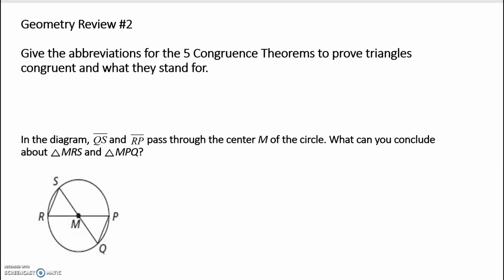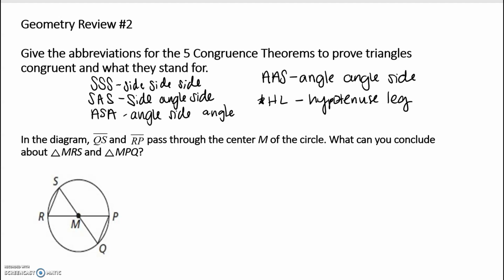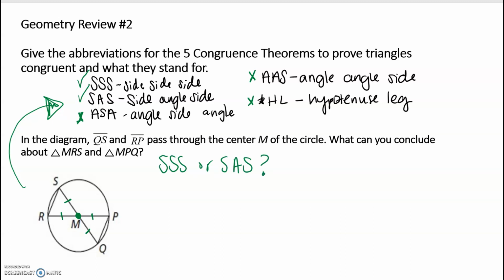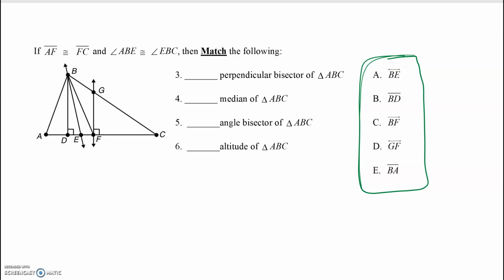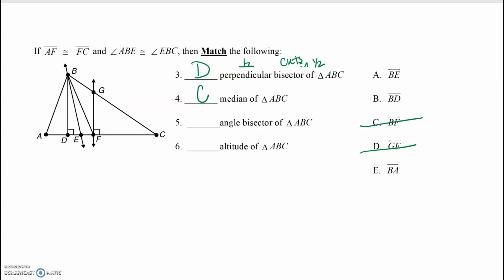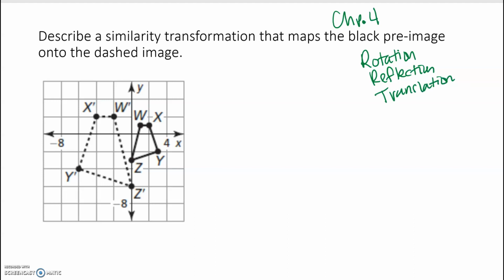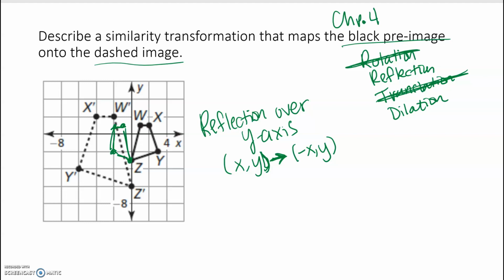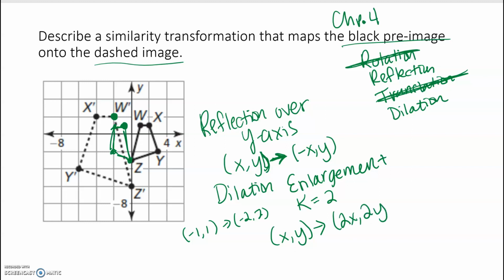Geometry Edcite Review #2